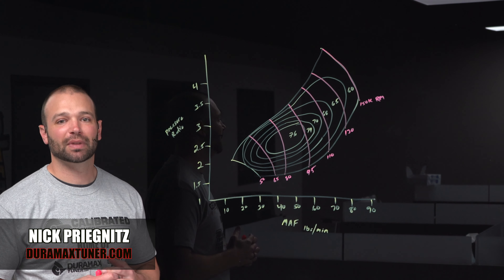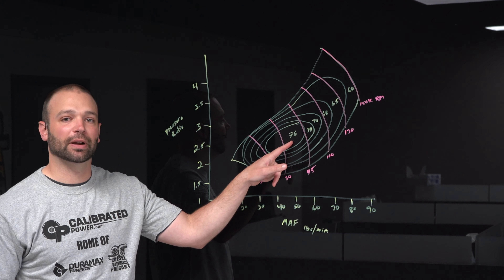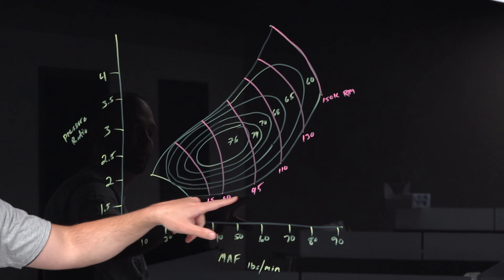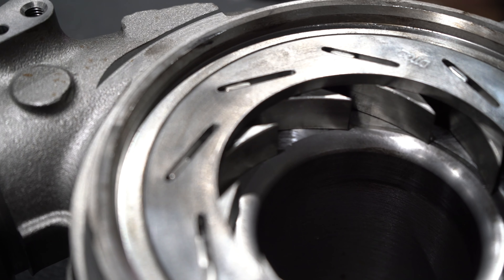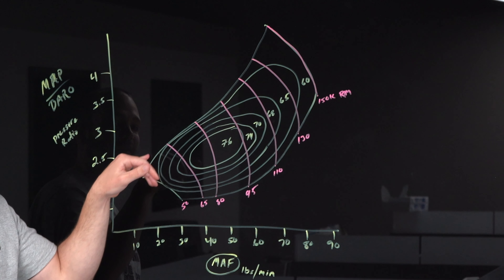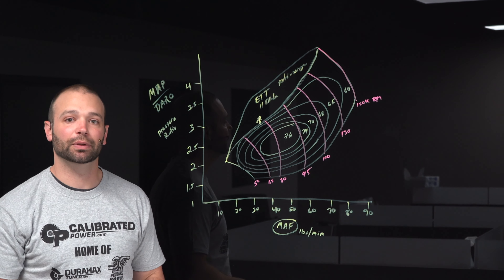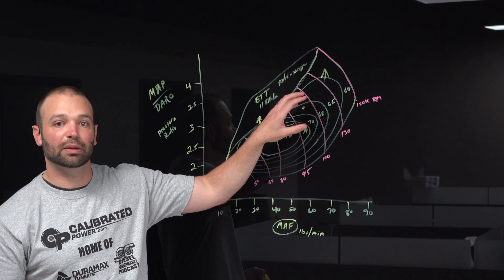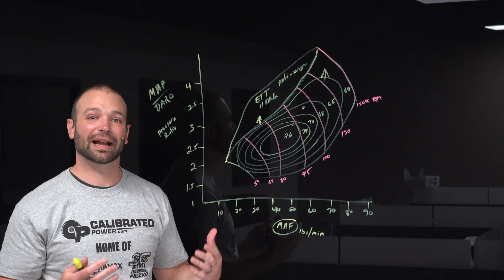How To Measure Your Turbo!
Nick Priegnitz, owner of Calibrater Power Solutions home of Duramaxtuner, talks about turbo efficiency and the sensors that help with keeping turbos efficient. This Diesel Insights has a ton of information including Nick walking us through a compressor map, specific sensors on certain Cummins turbos, and how these things all make the turbos efficient.

Diesel Insights, knowledge is power!